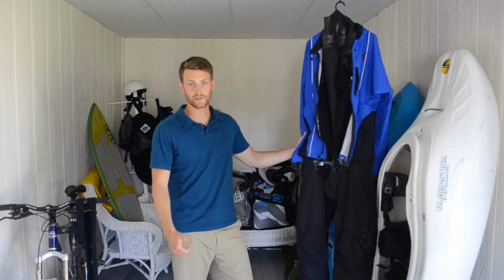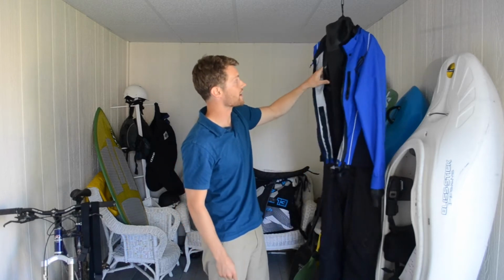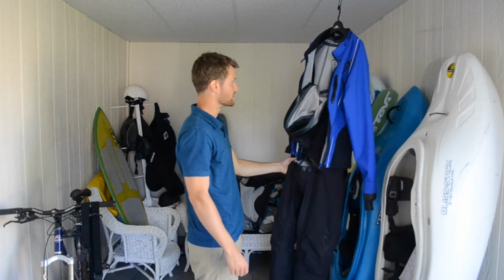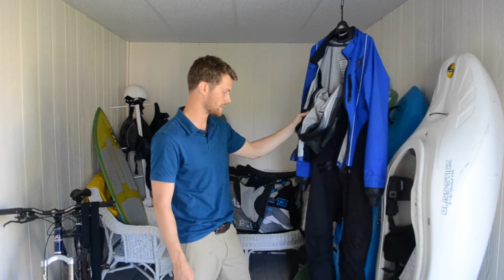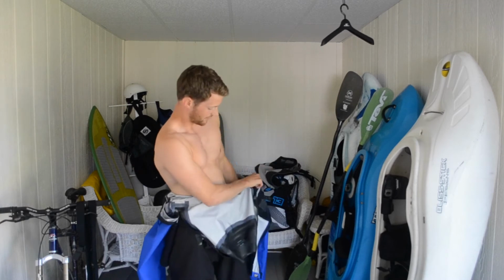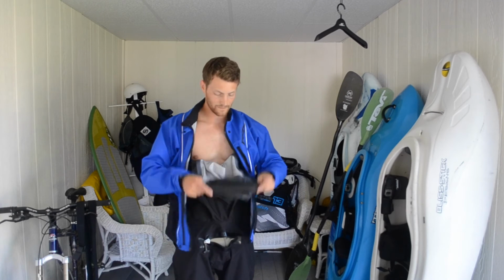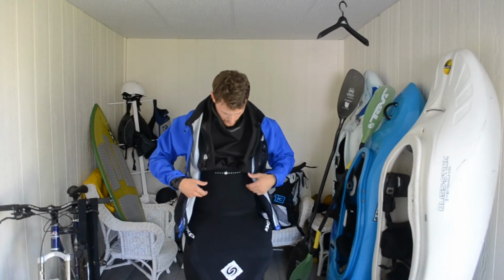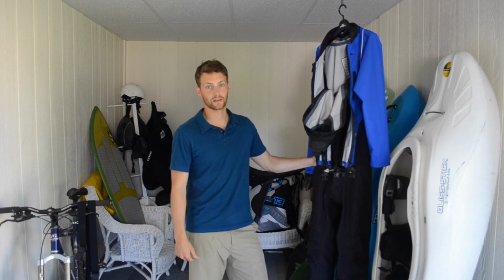Ocean Rodeo Soul Drysuit Review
I picked up the Soul in early spring and it has really increased my enjoyment and session duration in cold water, cheers!